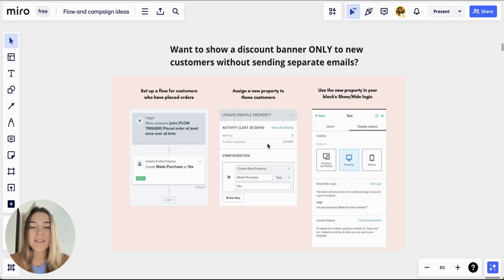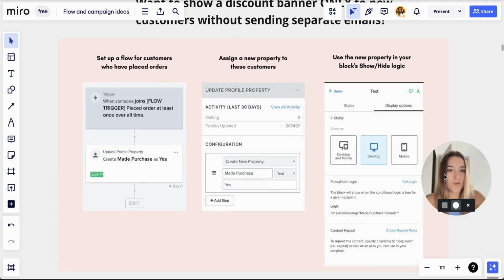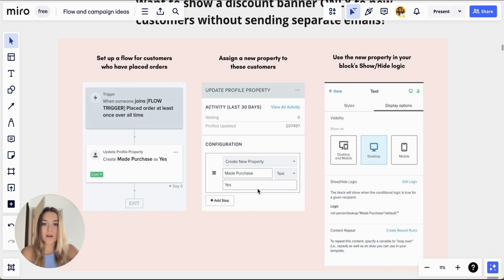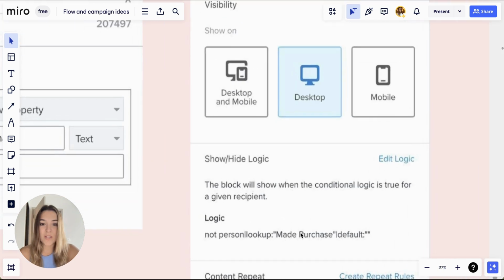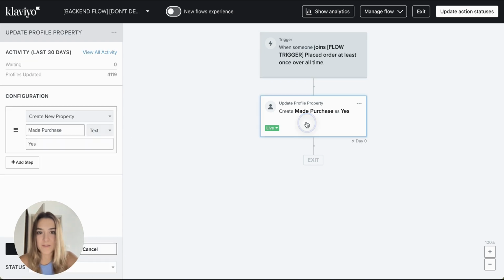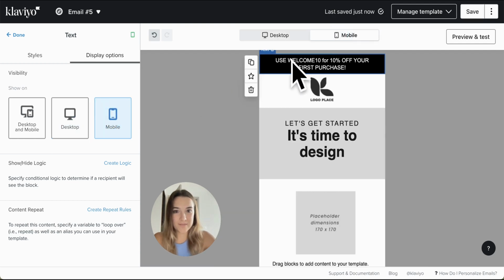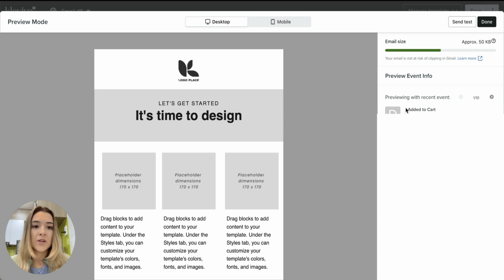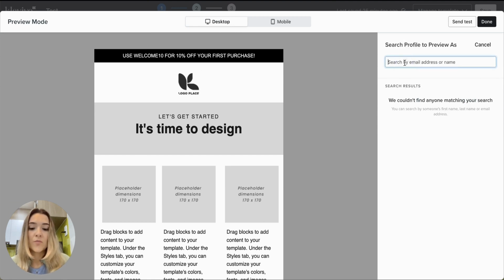How to use Klaviyo Show/Hide Logic to display a block only to people who haven't purchased before.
Learn to use Klaviyo's Show/Hide Logic to show email blocks only to new customers. This saves time by not sending separate emails to different groups and adds additional relevancy and personalization.

Use this in your email campaigns or flows. For example, remind new customers about discounts in abandoned carts or browse abandonment emails.

Tag used in the video:  not person|lookup:'Made Purchase'

For those seeking further customization, here is a link to Klaviyo's Conditional Logic Reference Sheet: